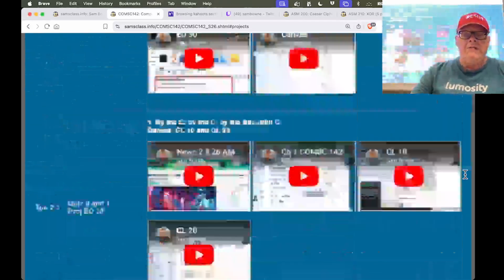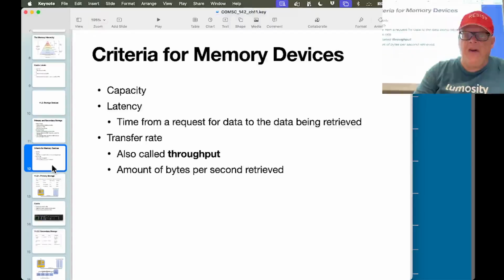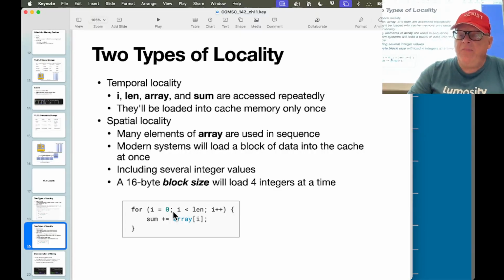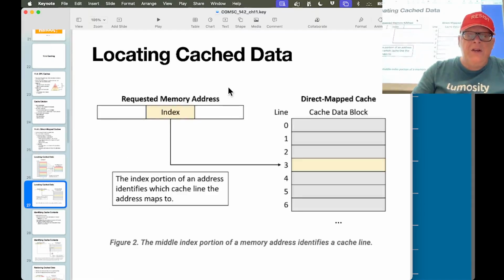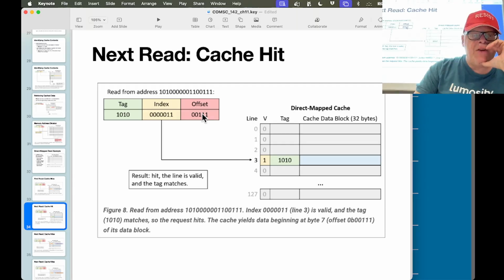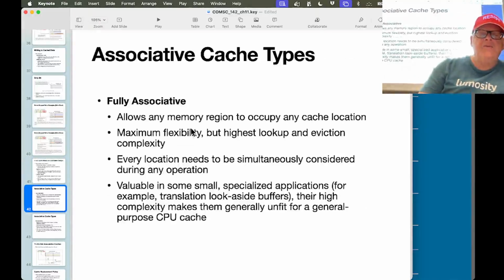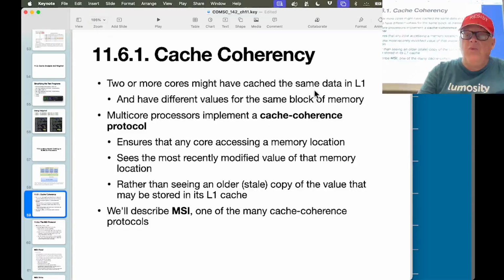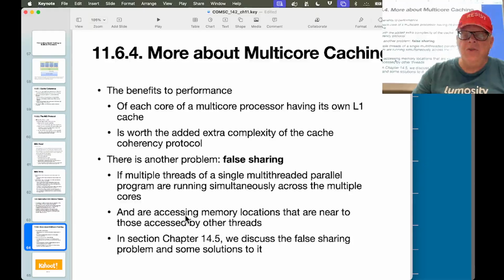Ch 11 COMSC 142